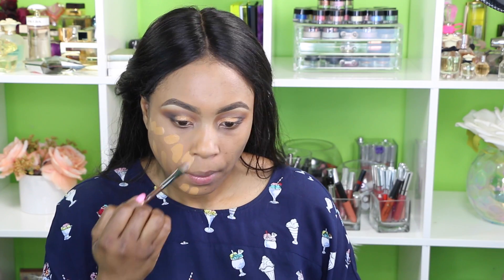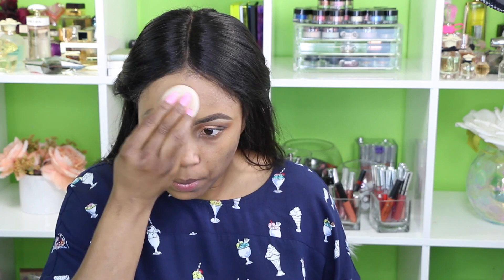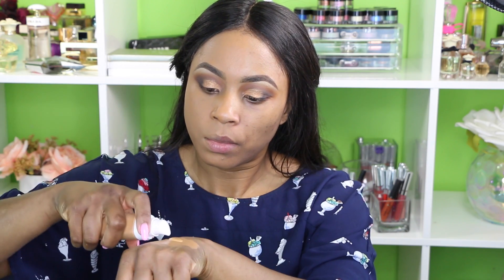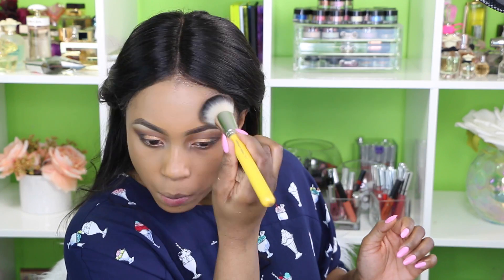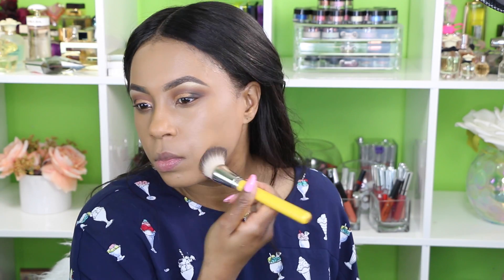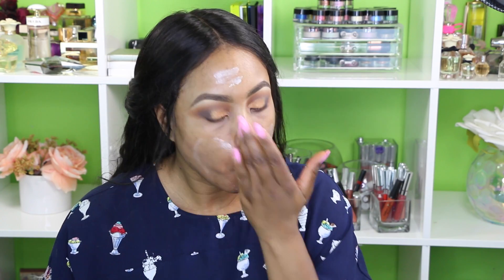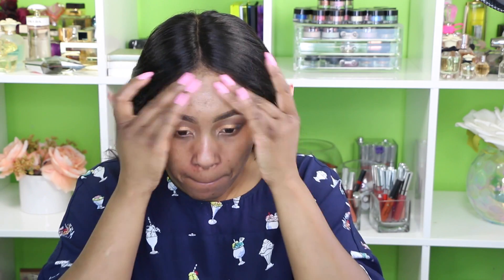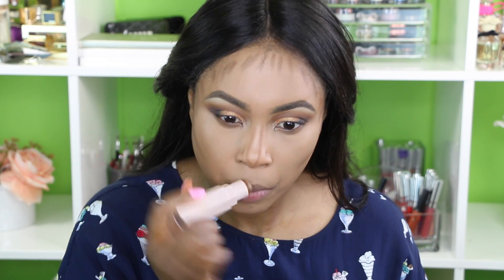FENTY BEAUTY FOUNDATION REVIEW| Shades 340 360 370 380 390 400 420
Here you go guys. Another video!

Im reviewing the Fenty Beauty by Rihanna foundations shades because I had such a hard time fining my perfect match. Hope this helps